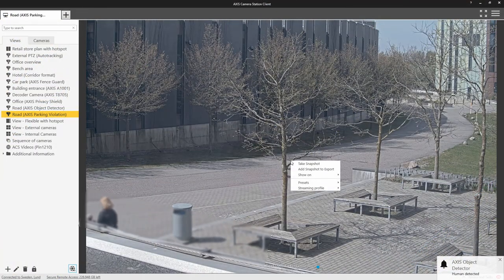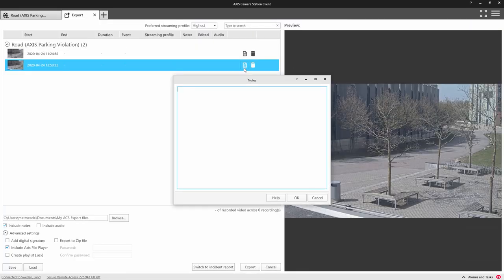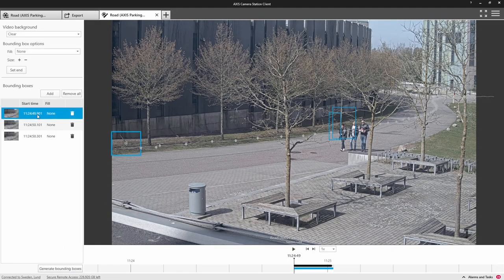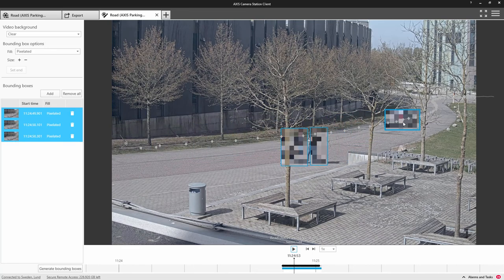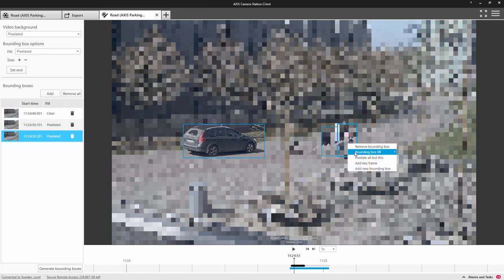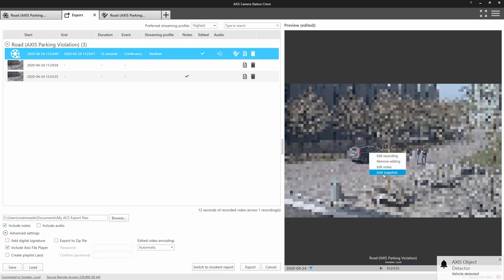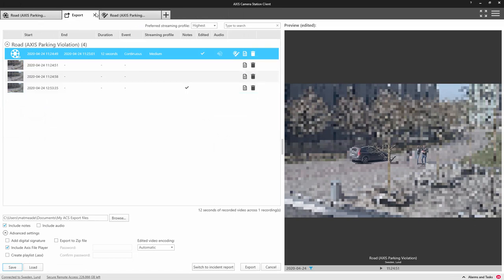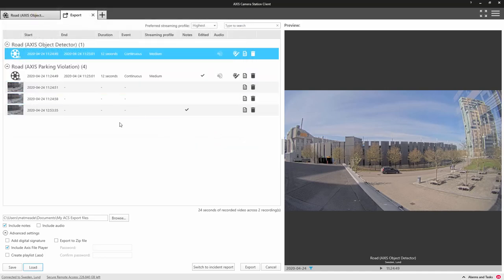AXIS Camera Station - version 5.31 new user features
Video going through some of the new user features in AXIS Camera Station version 5.31, such as adding a snapshots to export straight from live and improvements to the built in redaction.